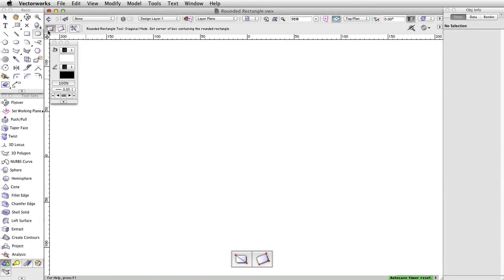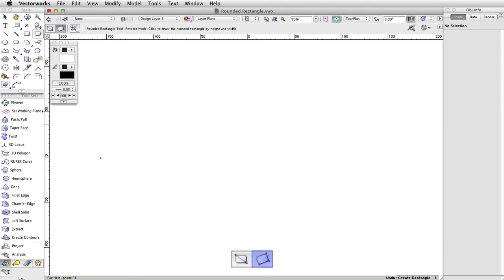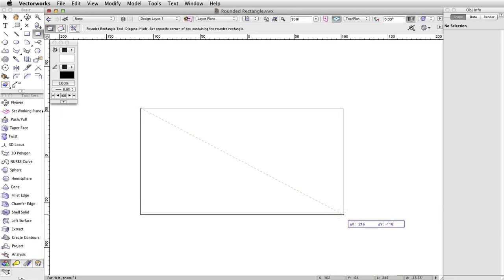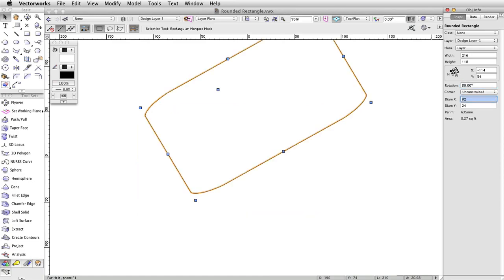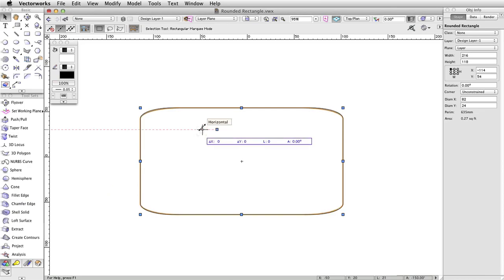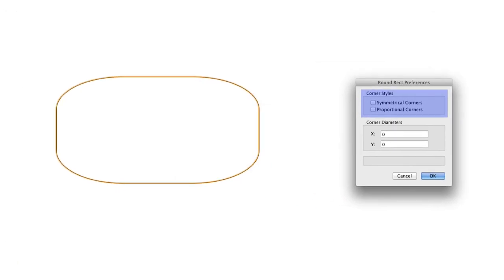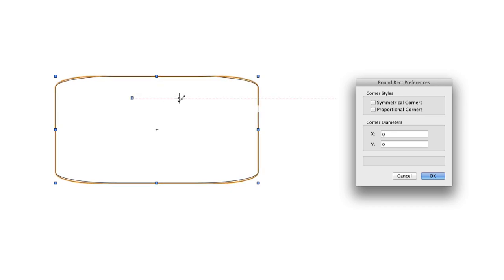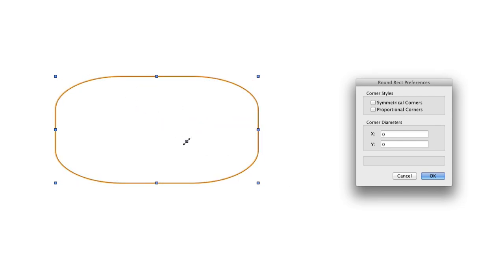Geometric Shapes - Rounded Rectangles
In this video, we will show how to draw and adjust rounded rectangles.